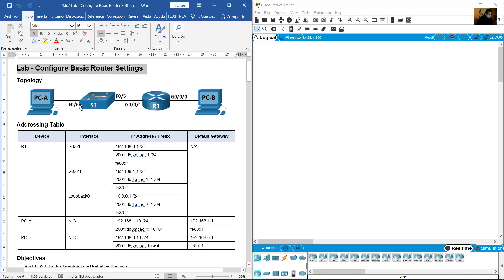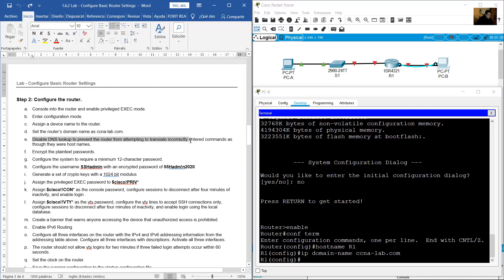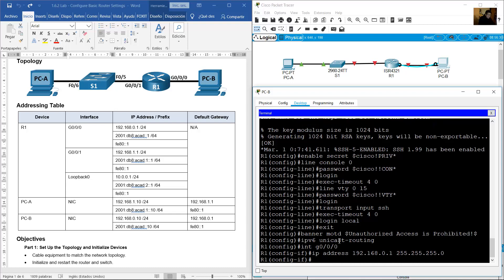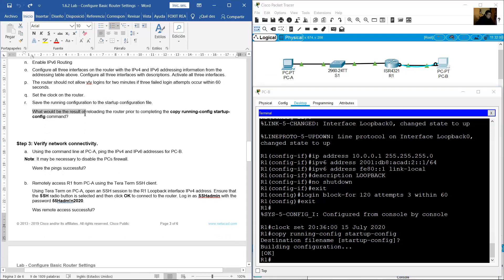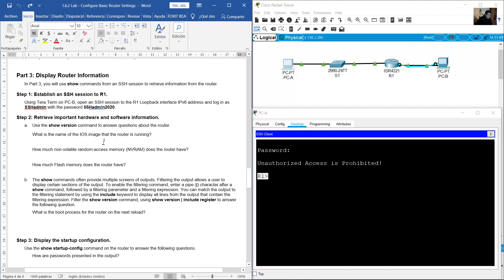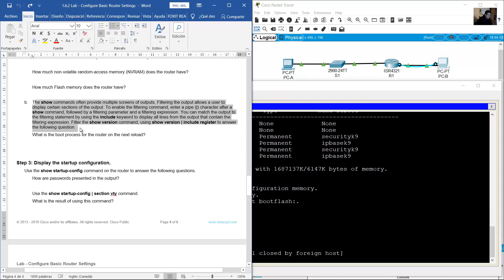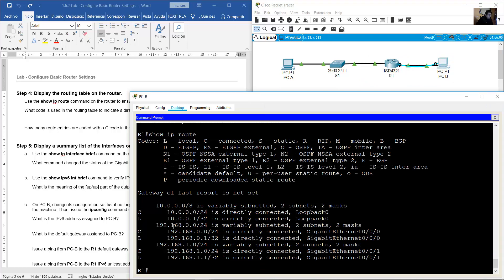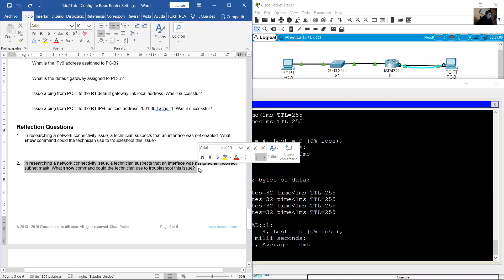1.6.2 Lab - Configure Basic Router Settings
Switching, Routing and Wireless Essentials v7.0 SRWE - 1.6.2 Lab - Configure Basic Router Settings